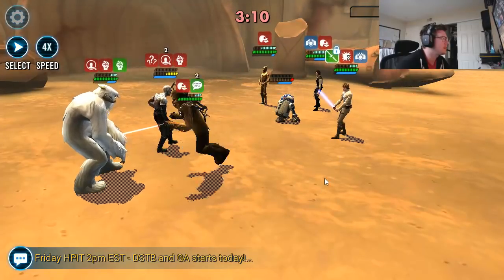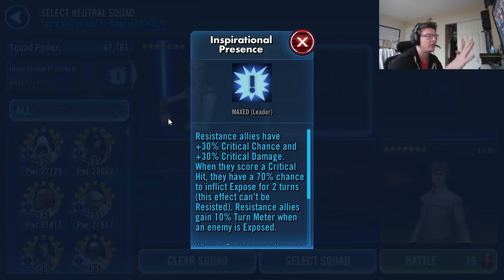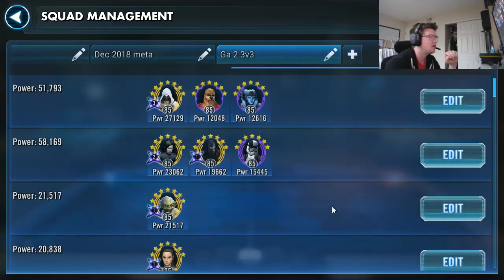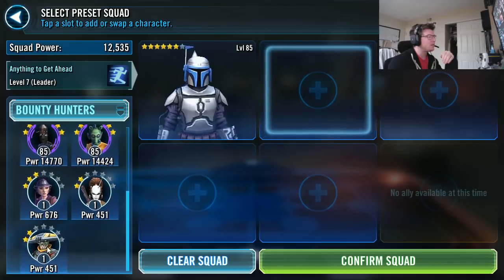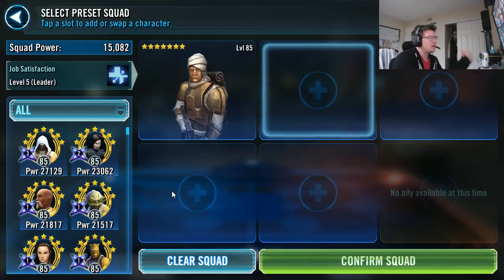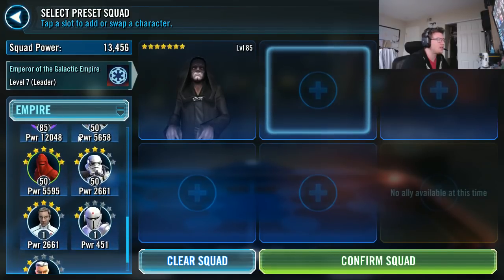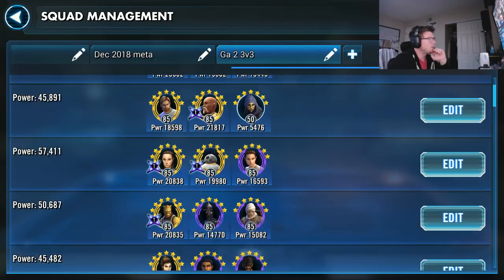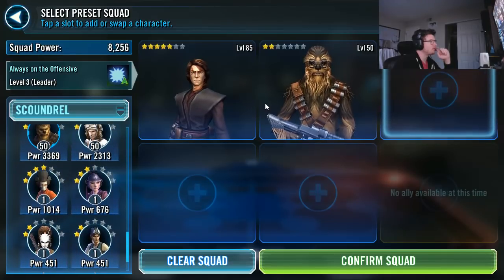GA 2 3v3 Roster Balancing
Hey All - Ethien from Alliance KOTOR here!
My videos are all created during a live stream, on the fly.  I hope you enjoy learning some of the basics to Grand Arena counters.  Preparation for the new patches to come.  And general strats

Livestream

Star Wars: Galaxy of Heroes is a complex game, join me live and let me help you break it down.  Or catch my shows and hopefully learn something.